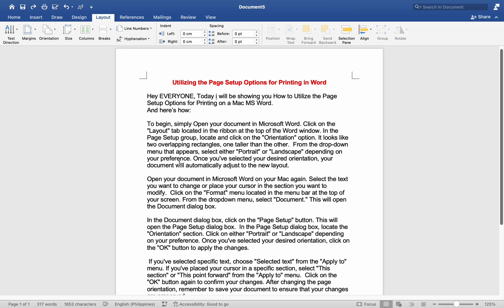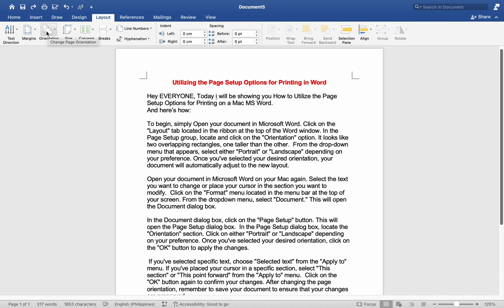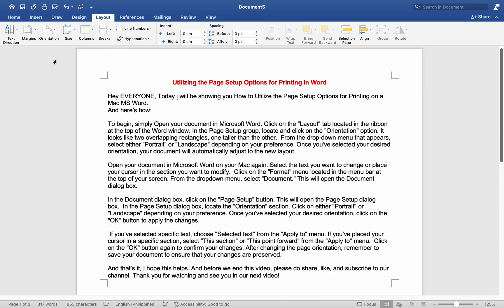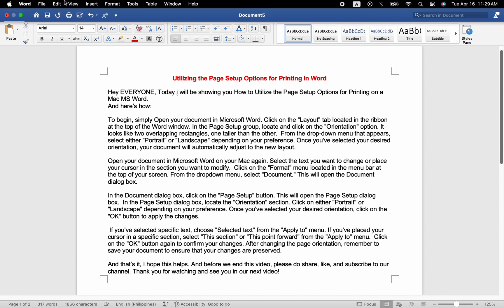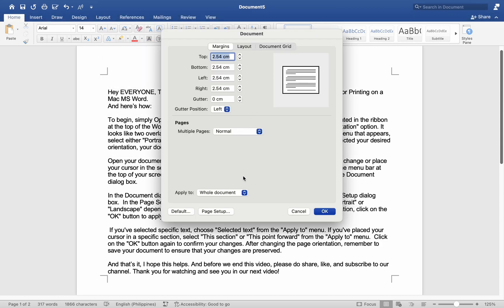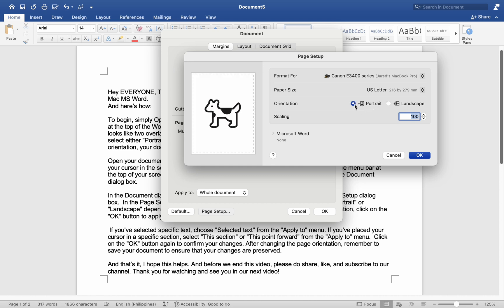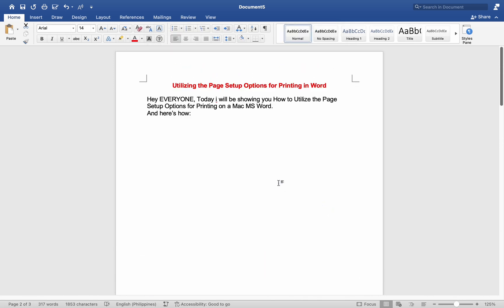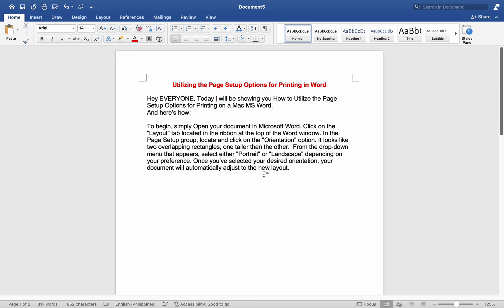How To Utilize the Page Setup Options for Printing In a Microsoft Word Document-For MAC Users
In this video,  I show you how to utilize the page setup options for printing in  a Microsoft Word document. These instructions are for MAC users.